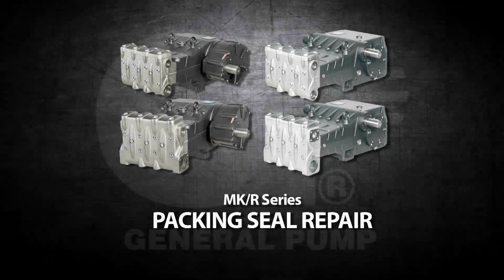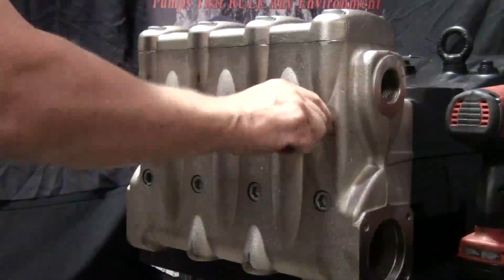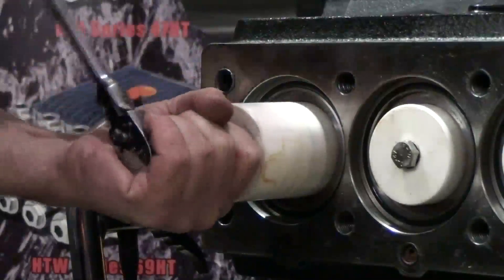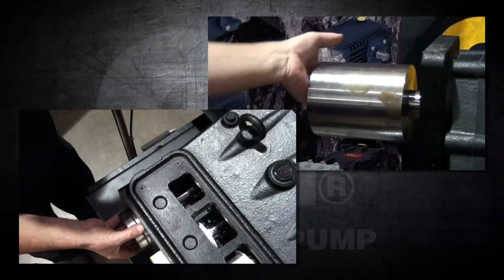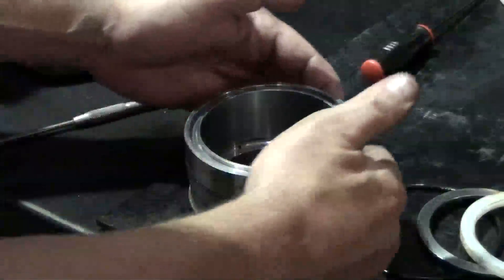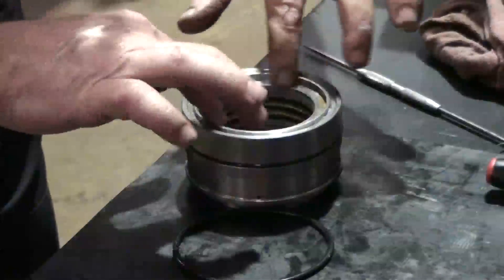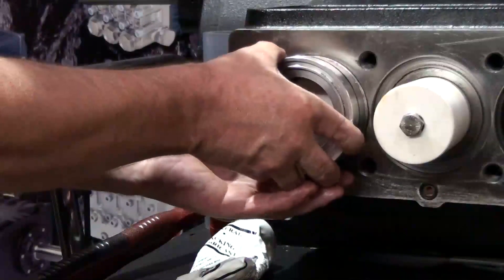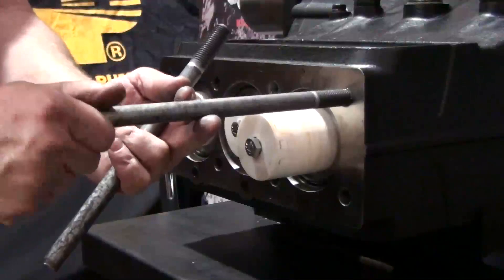How to Service MKS MKSR Packing Stack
A thorough tutorial from General Pump demonstrating servicing the packing stacks of MKS and MKSR Series pumps.